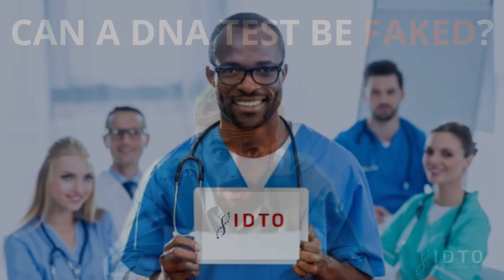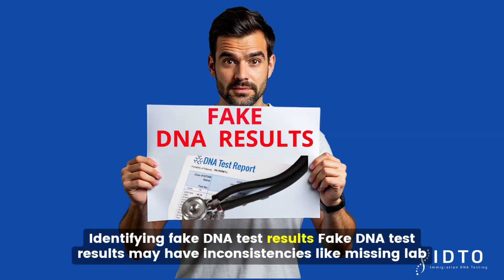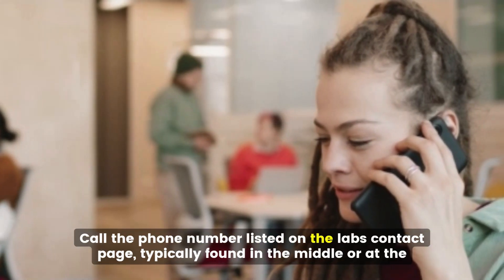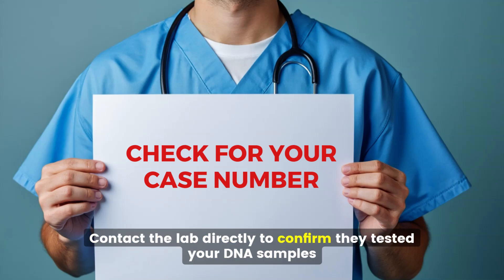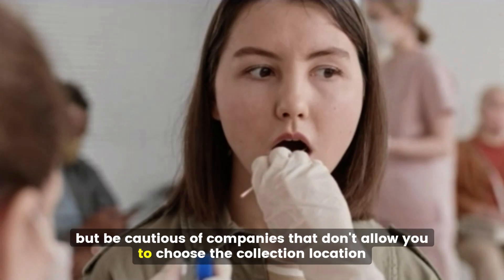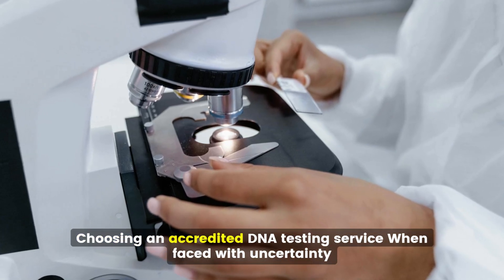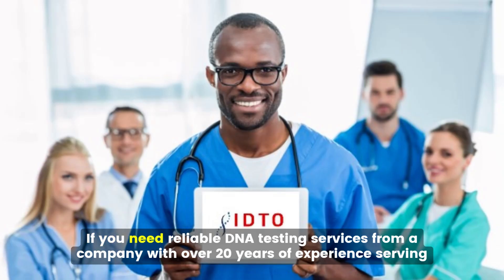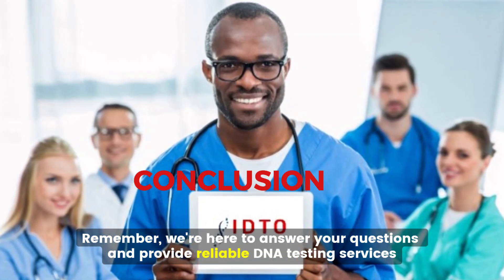Can A DNA Test Be Faked? | IDTO Paternity Testing Services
Title: Can a DNA Test be Faked